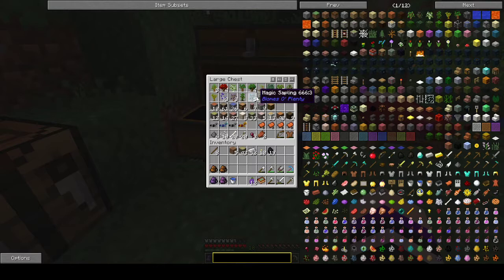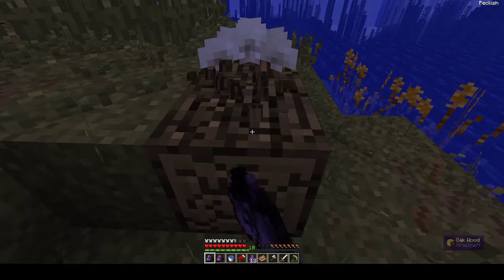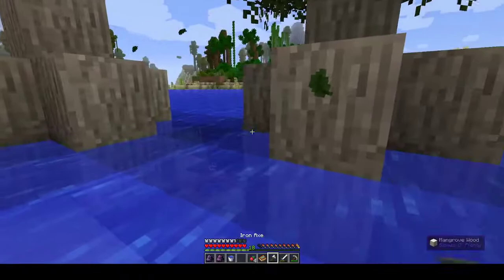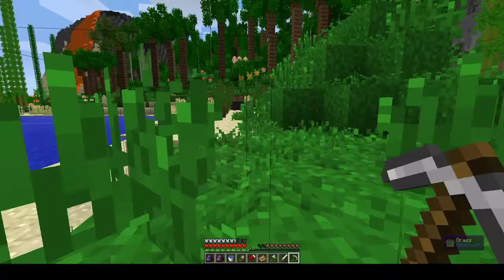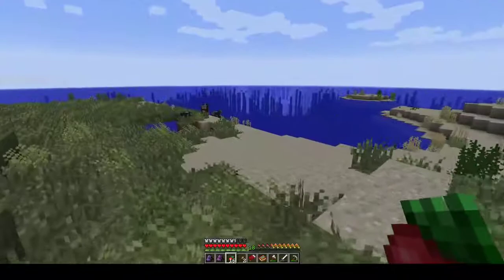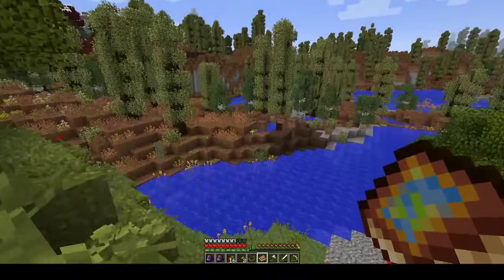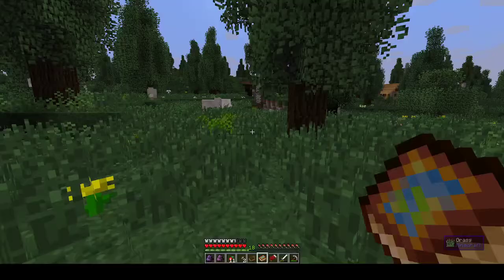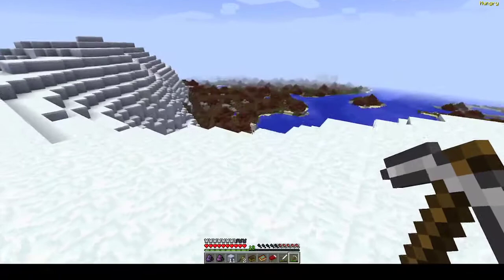Life in the Woods #12 The quest to take a leek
After hours sorting all our new goodies, we are back out exploring, looking for the elusive Hekur tree.